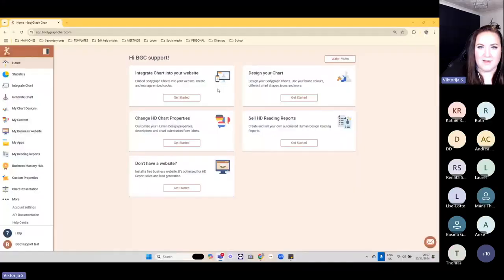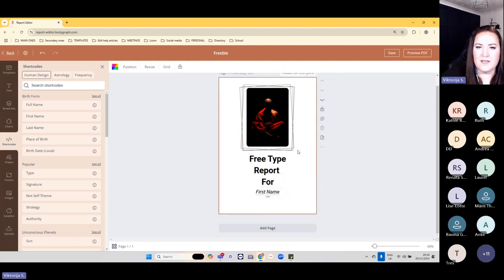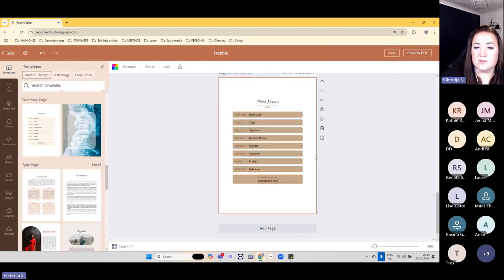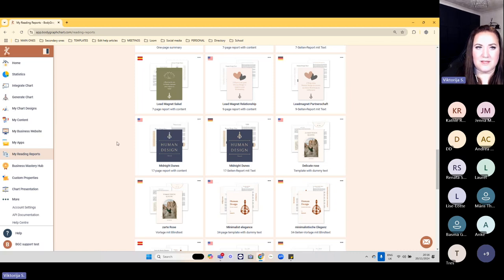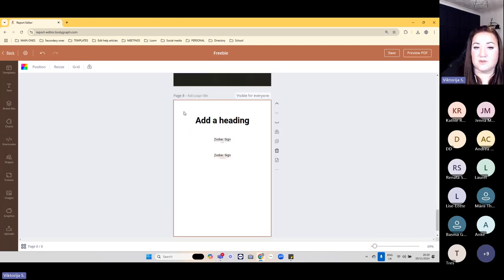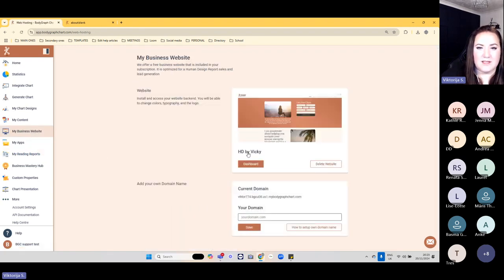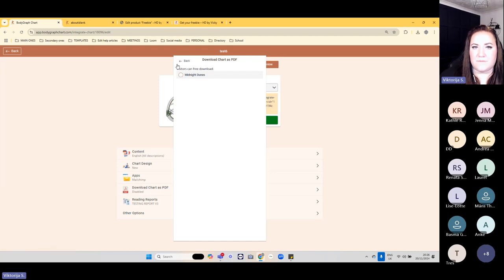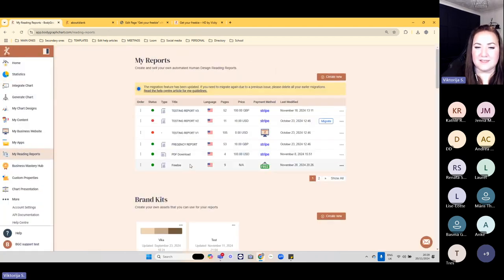How to Create a Freebie for Your Human Design Business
In this video, Viktorija will walk you through how to use the Human Design Reading Report Tool to create a powerful Freebie for your business. Whether you’re just starting out or looking to grow your Human Design practice, this tool can help you engage your audience and build your email list effectively.

You’ll learn how to:

➡️ Generate personalized Human Design reports for your clients
➡️ Turn these reports into high-value Lead Magnets that attract new leads
➡️ Use your free content to build trust and credibility with your audience

Don’t miss the tips at the end on how to leverage your Human Design freebies to boost business growth and generate more leads!